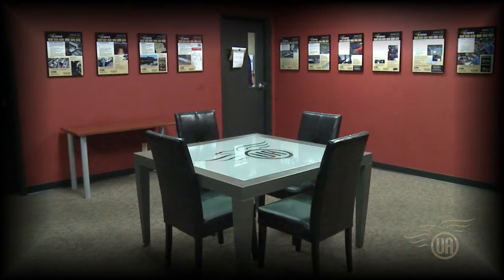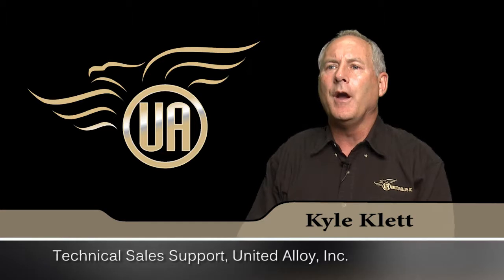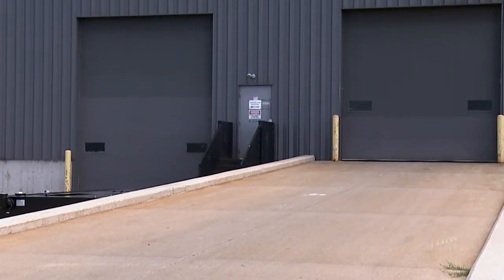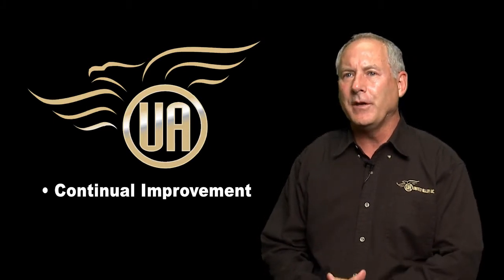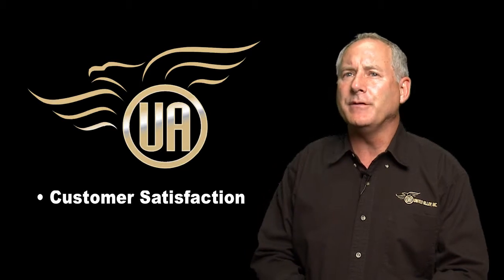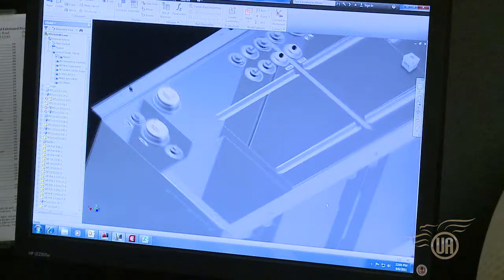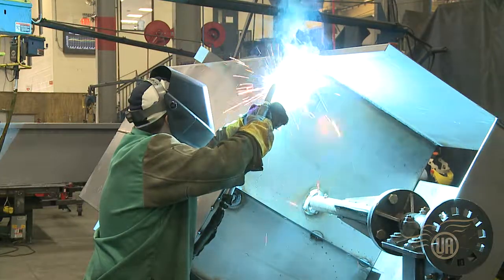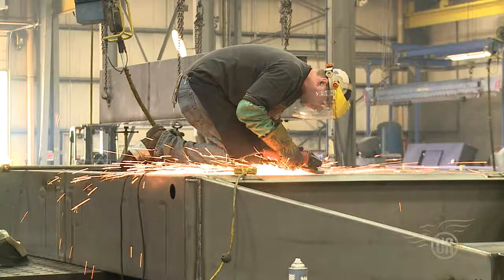FINAL Brochure 10 14 11 03